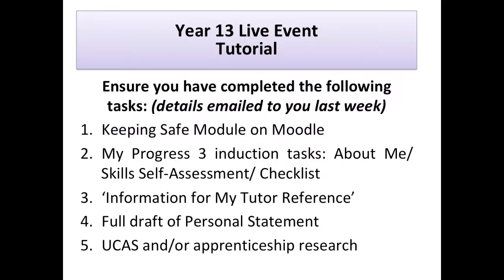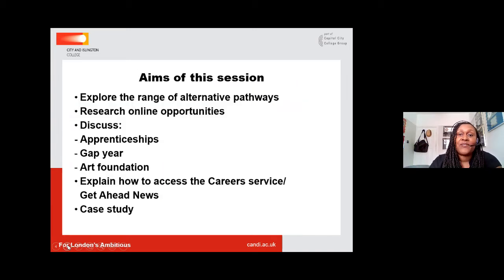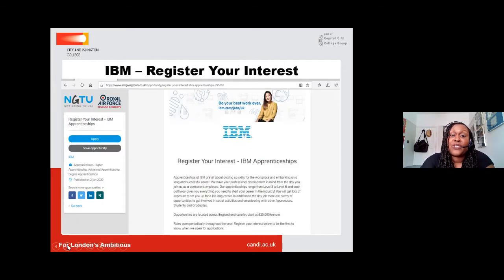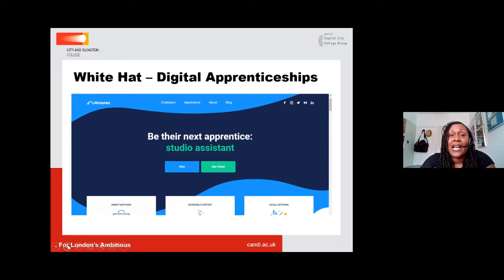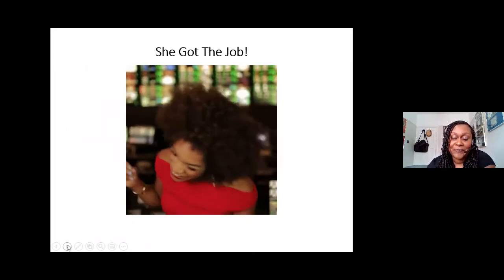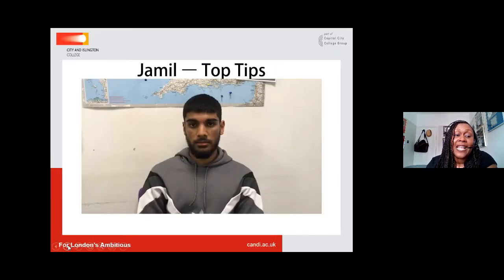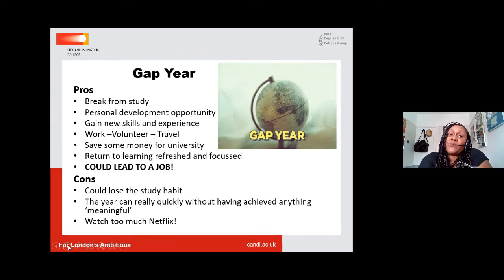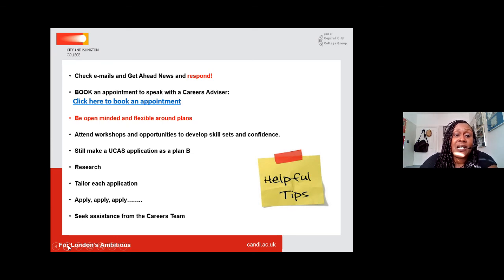Year 13 Tutorial Alternatives to University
Find out about alternatives to university.  If you are thinking about applying for an apprenticeship, gap year or art foundation this video will provide an overview of these options.